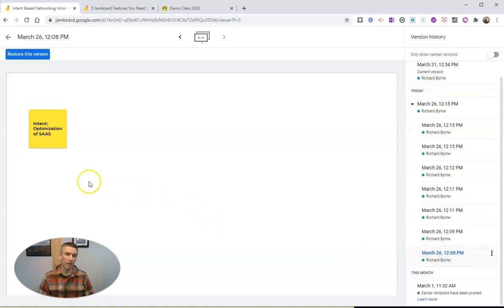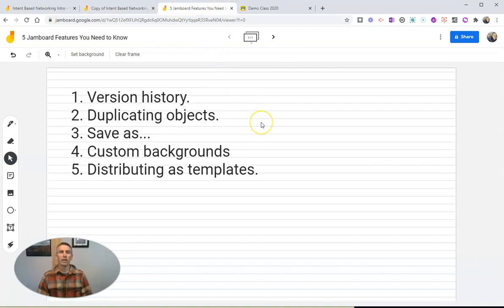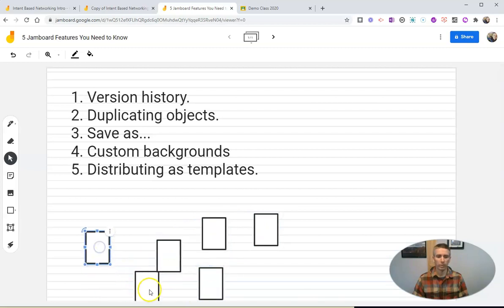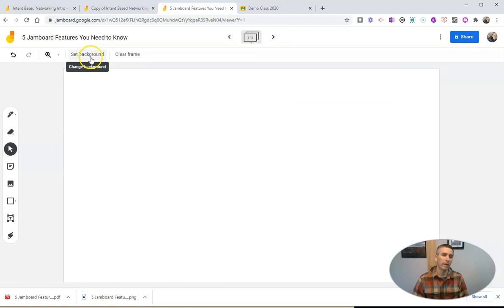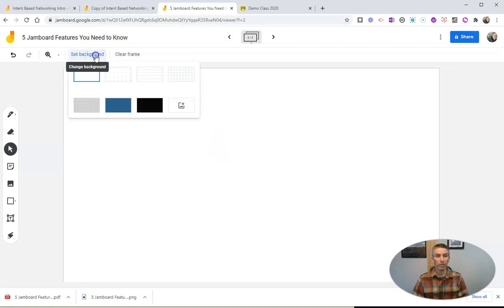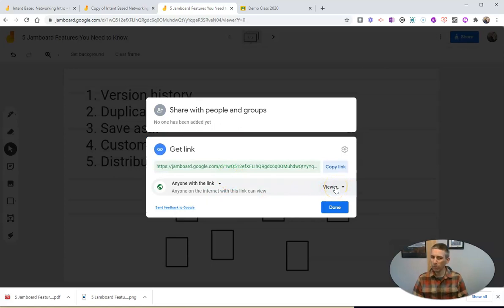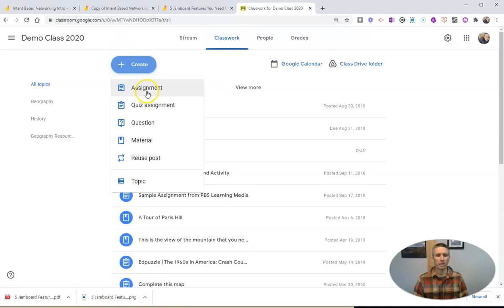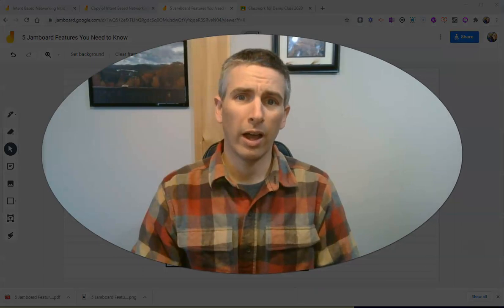Five Jamboard Features You Need to Know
Five features of Google Jamboard that you should know how to use.

Hundreds of Google Tools tutorials!